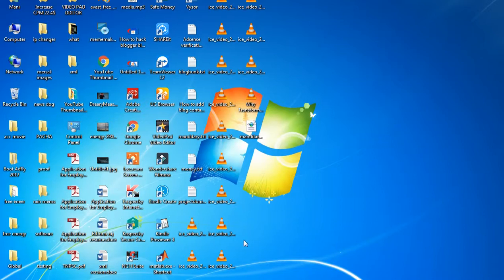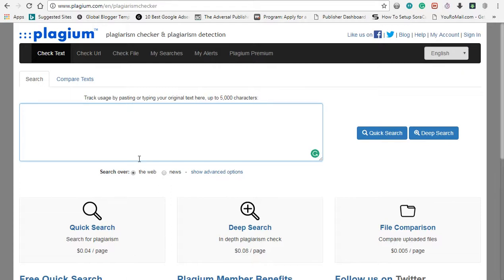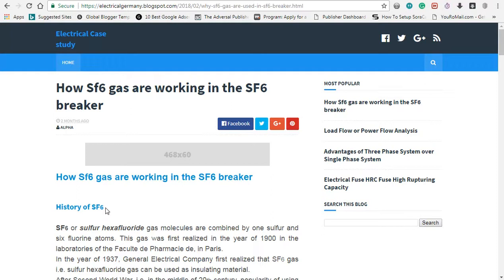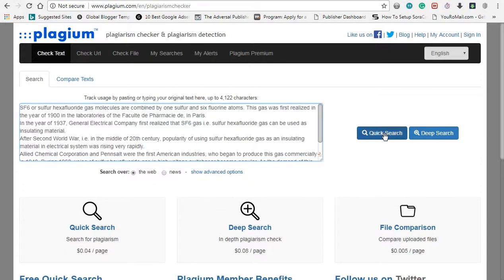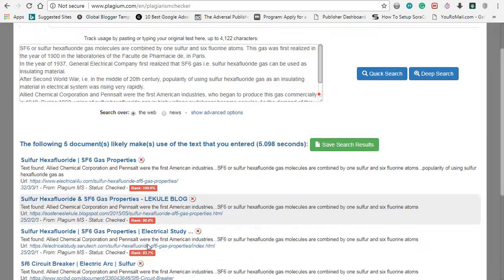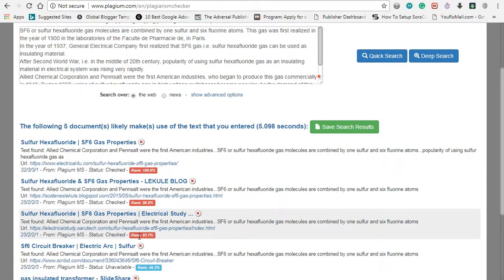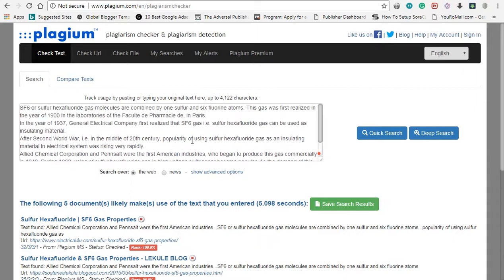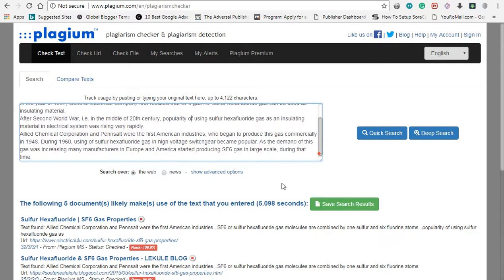How to find Duplicate Content using Plagium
1. Simple 'Amma' computer or Mobile is enough; which needs to be along with the operating system of windows7 or windows 10. If you are using mobile, we suggest you to use Desktop view.

2. Tamil is enough.

3. No Investment

4. You should have a bank account. (See our recommended bank for your adsense). SInce we have told, how bankers are cheating you and taking your money without informing you.

This website use to find the exact percentage of duplicate content and stolen content. You can find the exact website...

Join With us In Facebook: WordPress + Blogger + Adsense full support

For Whatsapp adsense + blogger + WordPress help Android App Tutorial